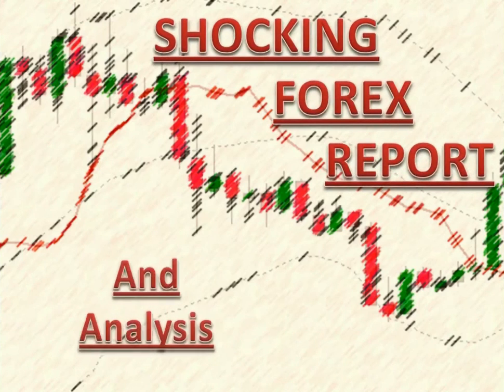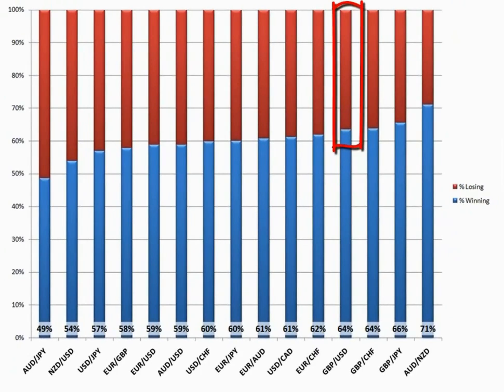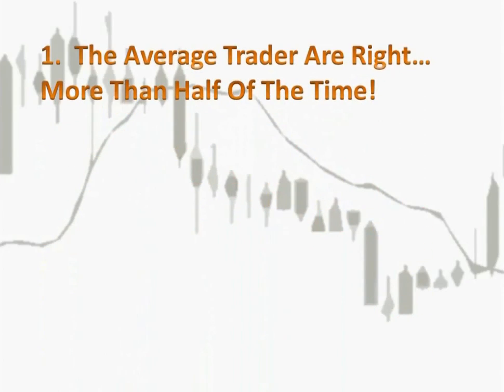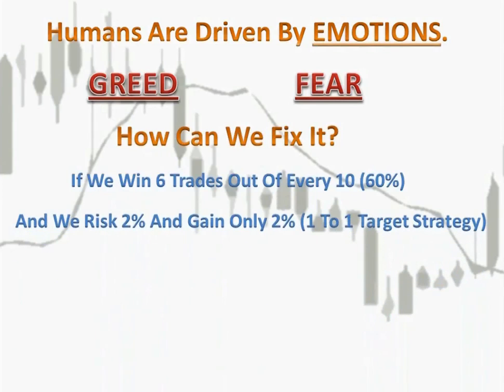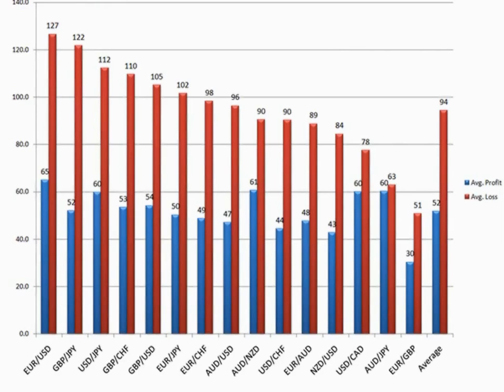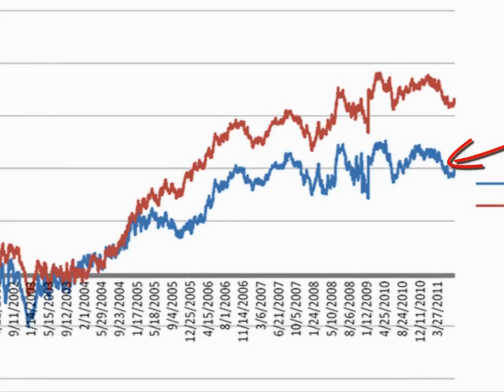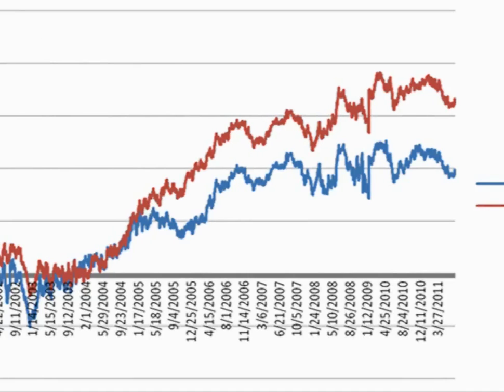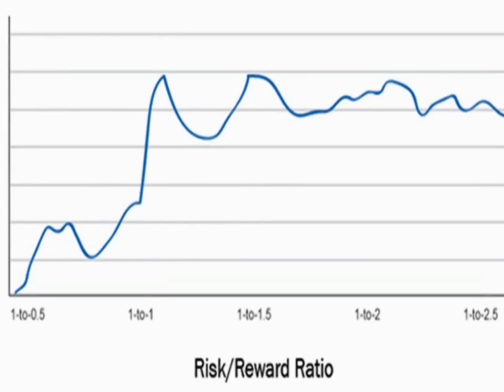The Shocking Report